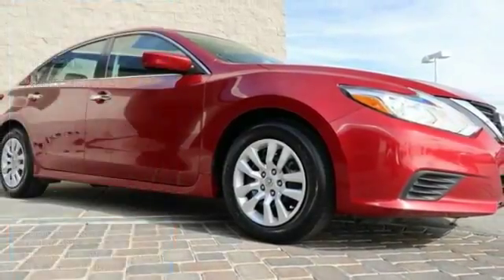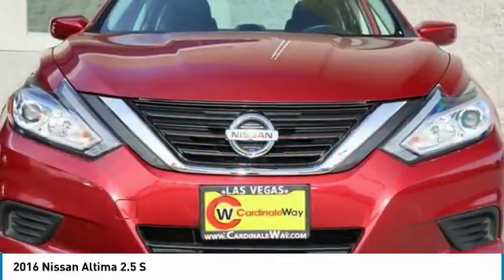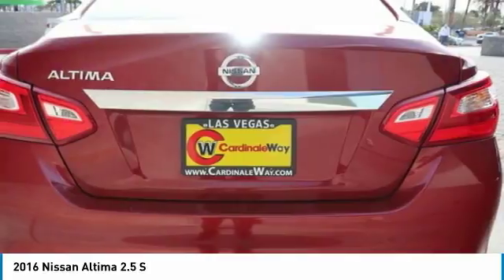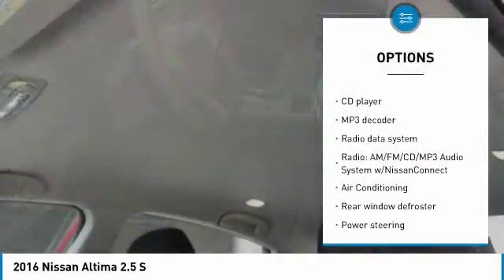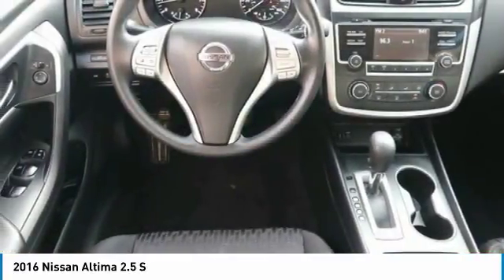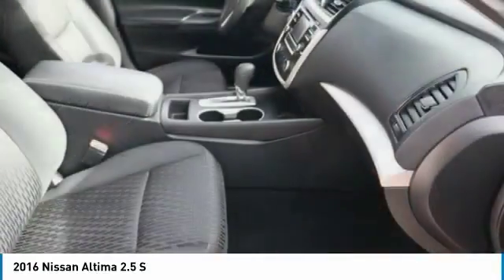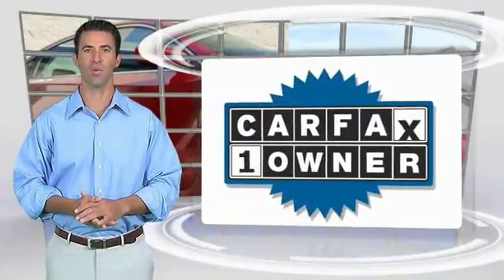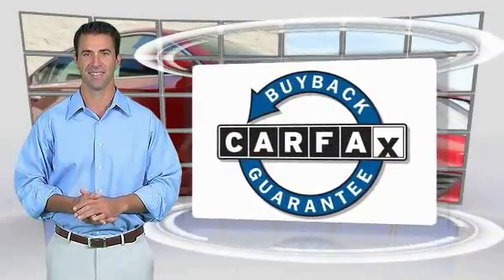2016 Nissan Altima Las Vegas NV U1518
2016 Nissan Altima 2.5 S

CardinaleWay Acura
7000 West Sahara Ave

CARFAX One-Owner. Clean CARFAX. Red 2016 Nissan Altima 2.5 S FWD CVT with Xtronic 2.5L 4-Cylinder DOHC 16V CVT with Xtronic.  Recent Arrival! 39/27 Highway/City MPG  Awards:     2016 IIHS Top Safety Pick    Reviews:      Strong acceleration; responsive transmission; competitive fuel economy. Source: Edmunds  Vehicle price and availability are subject to change without notice.